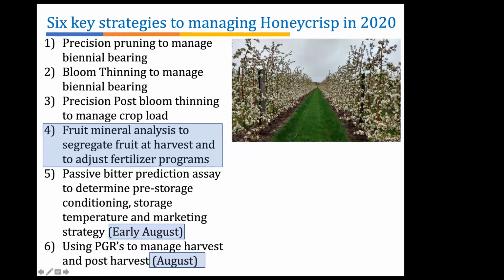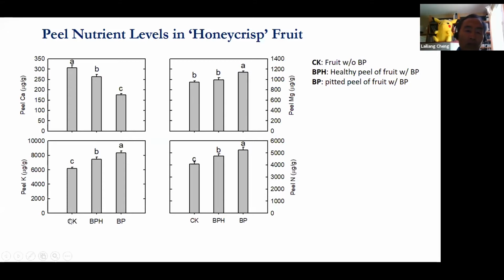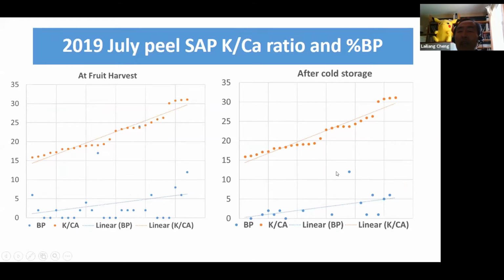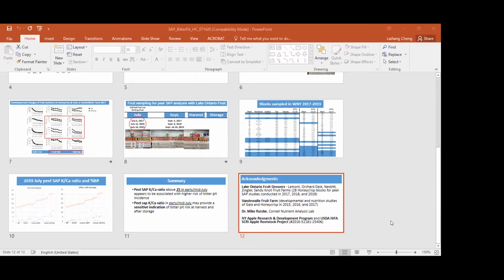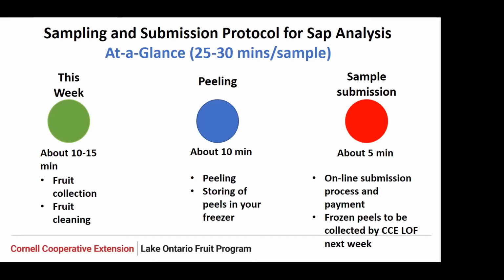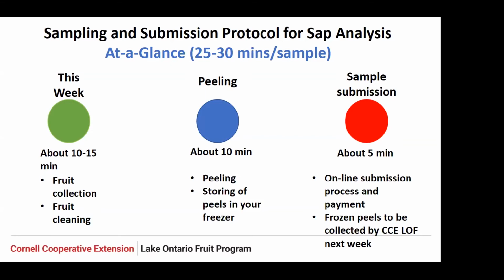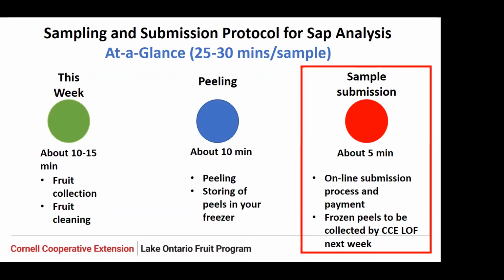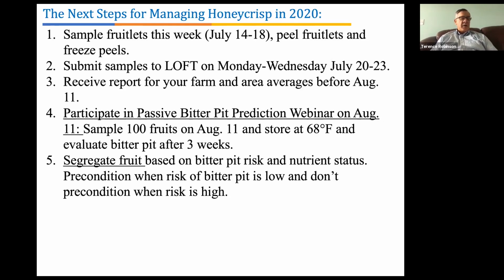Summer Fruit Series - Peel Sap Analysis for Early Prediction of Bitter Pit in ‘Honeycrisp’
Produced by:
 Cornell Cooperative Extension Lake Ontario Fruit Program
Niagara Fresh, Inc.
Sun Orchard Fruit Co.
Lake Ontario Fruit, Inc.
LynOaken Farms
Wayne County Fruit Sales
Pomna Packing, Inc.
Thank You to our Speakers